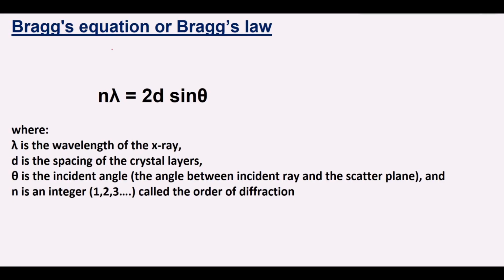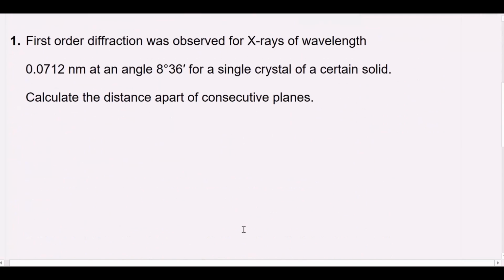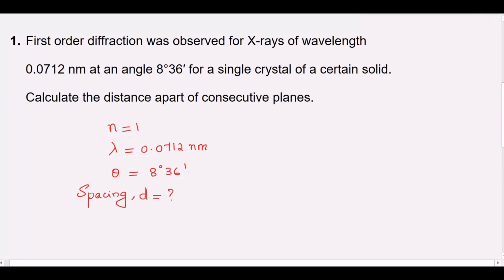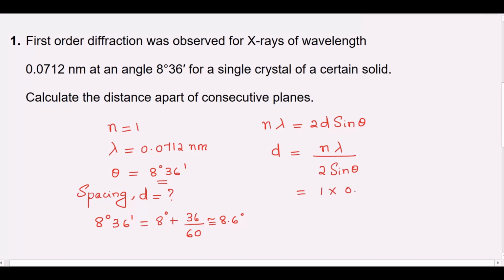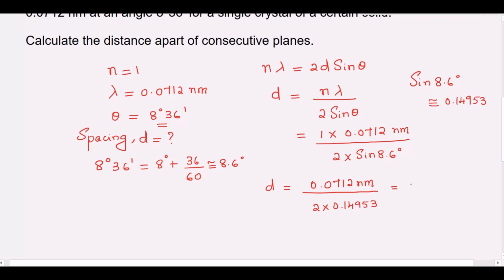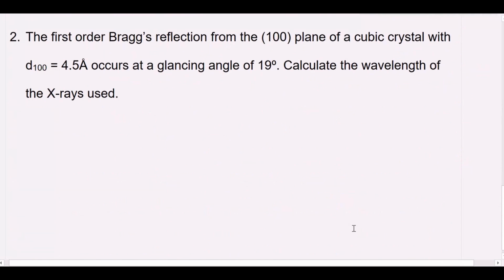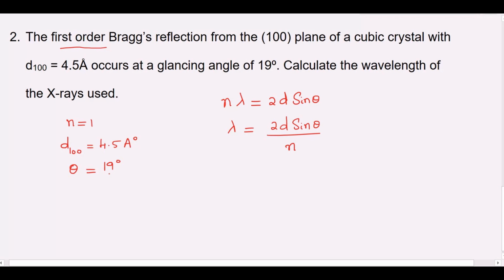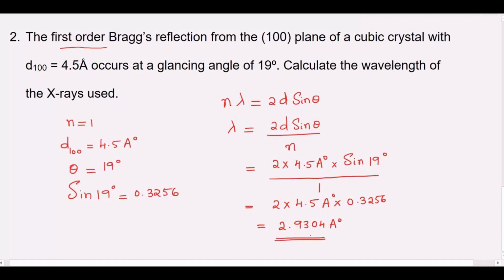Bragg's law - Problem Solving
Solving numerical problems based on Bragg's equation